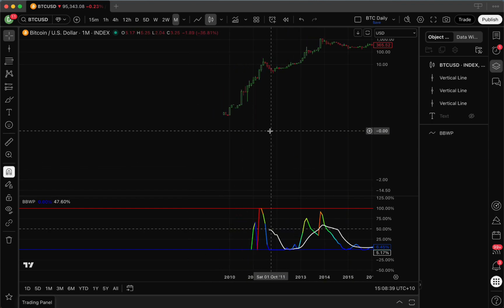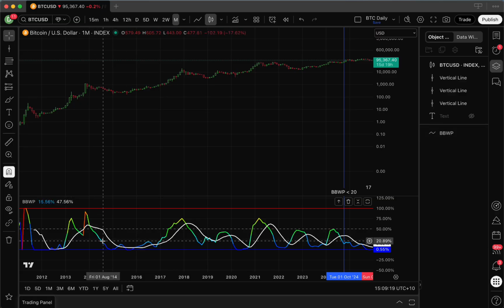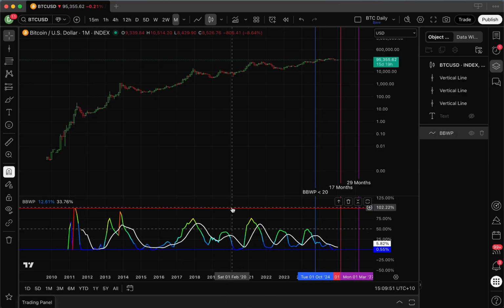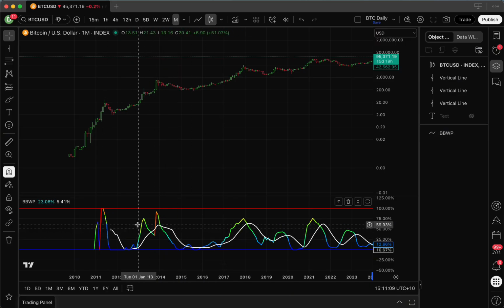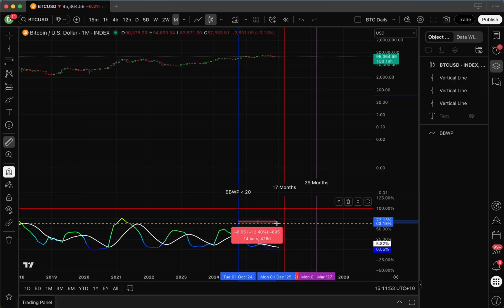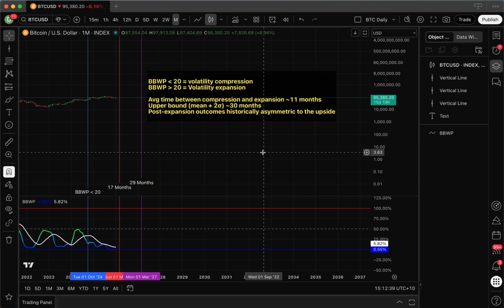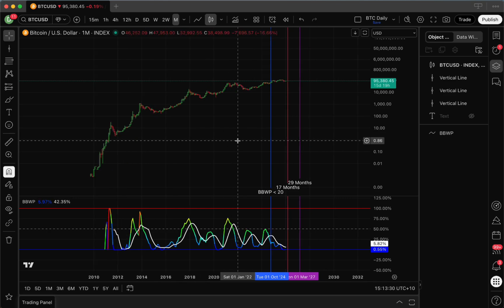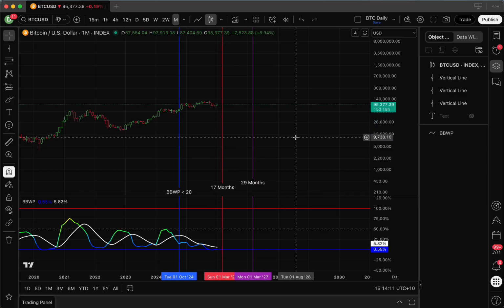Bitcoin Long Term Volatility Is Near Historical Lows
Bitcoin is currently experiencing one of the lowest long-term volatility environments in its history. In this video, I analyse Bitcoin volatility on the monthly chart and explore how long periods of volatility compression have historically lasted before expanding again.

Using the Bollinger Band Width Percentile (BBWP) indicator on the Bitcoin monthly timeframe, I go back through Bitcoin’s full trading history and measure each major volatility compression phase. The focus isn’t on price prediction or direction, but on volatility regimes, timing, and how rare extended low-volatility environments tend to be.

I look at the average and median duration of compression phases, the wide dispersion in outcomes, and the long-tail cases where volatility remained compressed for much longer than usual. The current volatility regime is then compared to these historical examples to understand where Bitcoin sits within its long-term volatility distribution.

This analysis is exploratory, not predictive. Bitcoin has a limited historical dataset, so all conclusions are probabilistic rather than definitive. The goal is to better understand the current macro environment and how volatility has behaved historically, not to forecast short-term price movements.

This channel serves as a macro market analysis journal where I document how I think about Bitcoin structure, volatility, and regime changes over time.